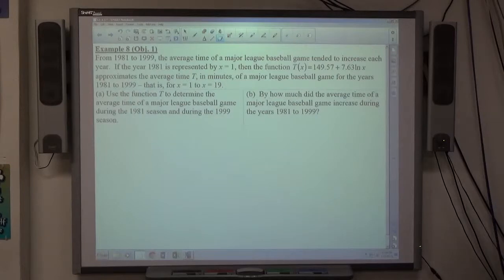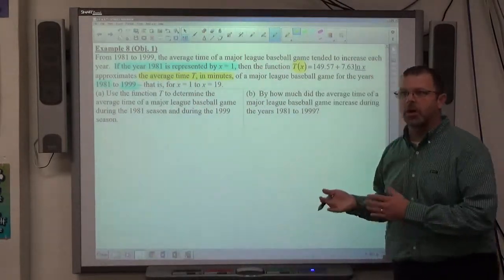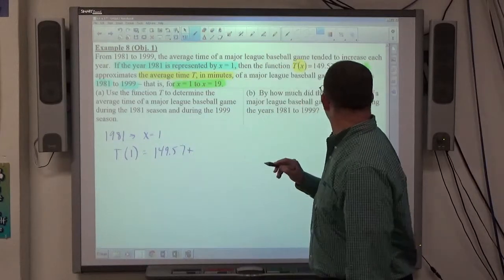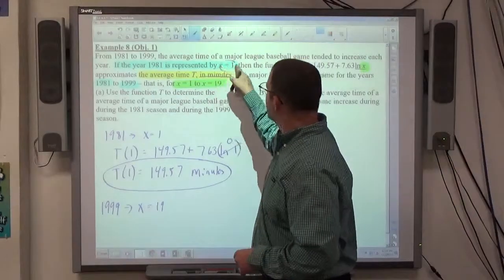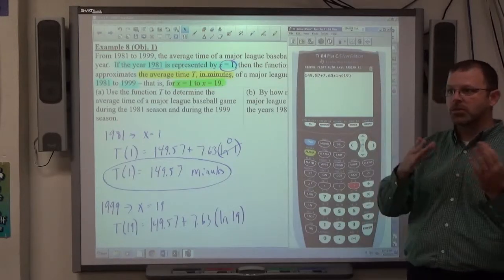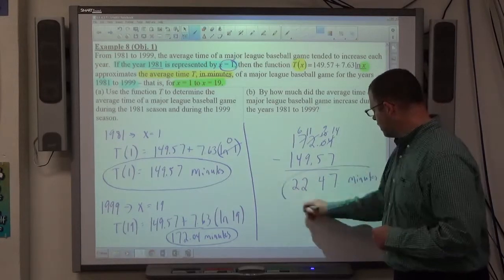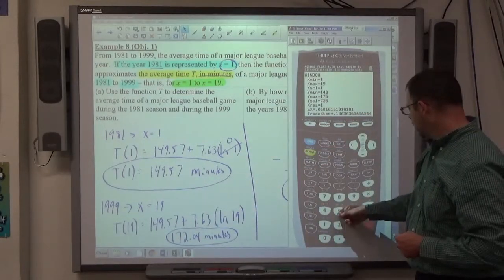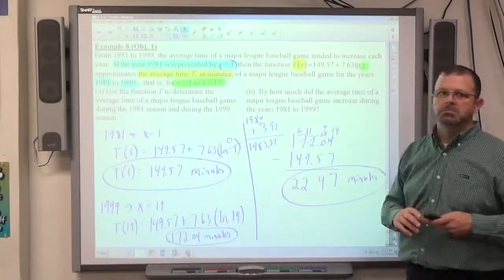Geo Trig 4.3 Example 8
Solve an application of logarithms word problem.